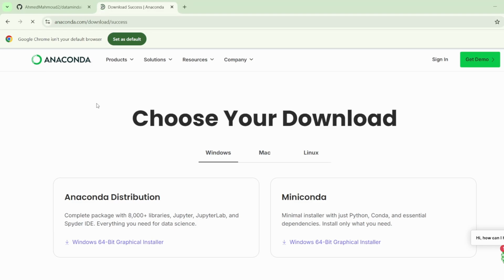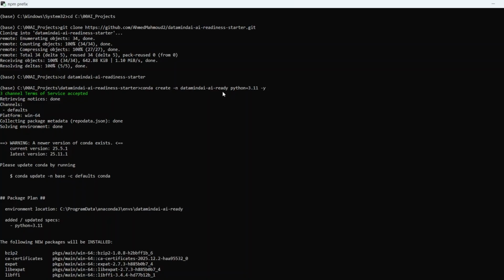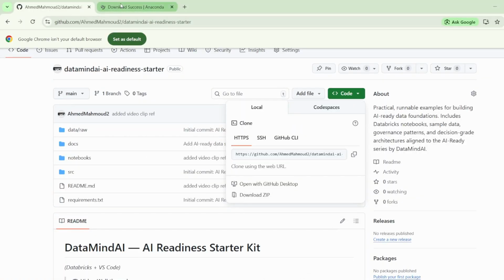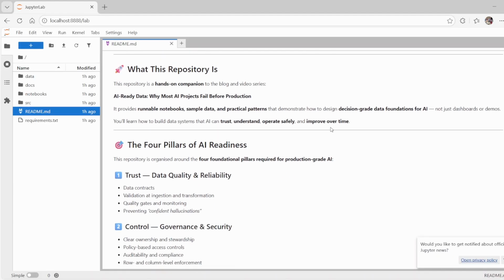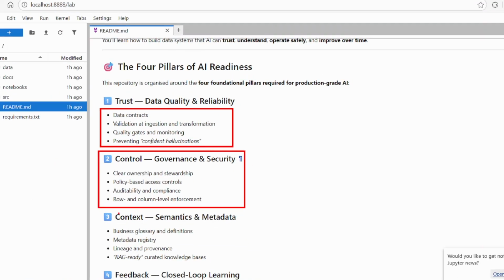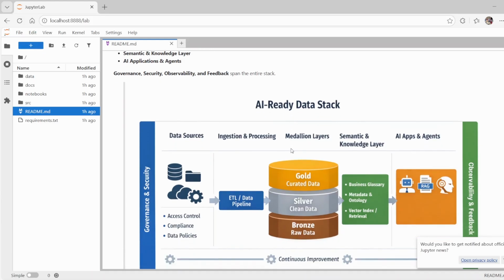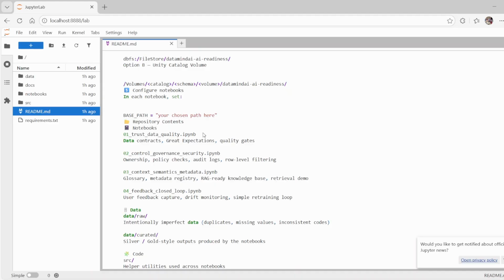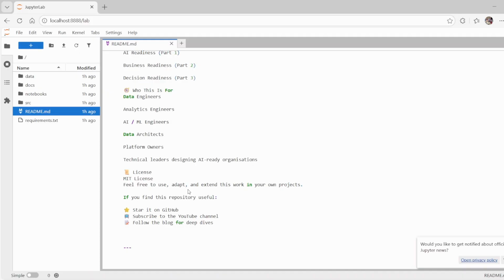AI-Ready Data: GitHub Starter Kit Walkthrough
▶️ AI Readiness Demo Series

This video walks through the DataMindAI AI-Readiness Starter repository and explains how it helps organisations move from raw data to AI-ready foundations.

The repo demonstrates practical patterns for:
• Curated and governed data foundations
• Validation and quality checks
• Governance-aware workflows
• Explainable, decision-ready data for AI systems

This is not a GenAI demo.
It focuses on the data, structure, and controls required before AI can be trusted in production.

This walkthrough is aimed at:
• Data Engineers
• AI Engineers
• Architects
• Technical leaders preparing for AI at scale

Part of the broader AI-Ready → Business-Ready → Decision-Ready framework by DataMindAI.